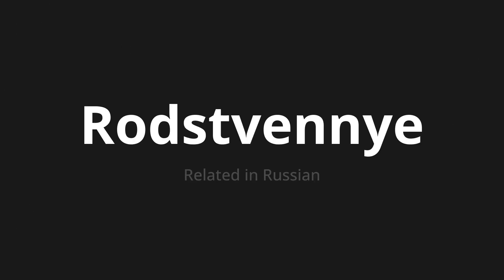How to pronounce Rodstvennye | Родственные (Related in Russian)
Master the Pronunciation of 'Rodstvennye | Родственные' - which means : Related in Russian 📝 with @PronunciationRussian 🎓🗣️ - [Your Guide to Russian]

Learn to pronounce 'Rodstvennye' perfectly in Russian with our easy and engaging tutorial by @PronunciationRussian! 📖📽️ In this comprehensive video, we provide you with native speaker examples 🗣️👂 and phonetic breakdowns 🎵 to ensure you get the pronunciation just right.